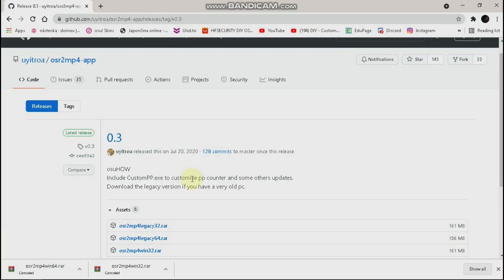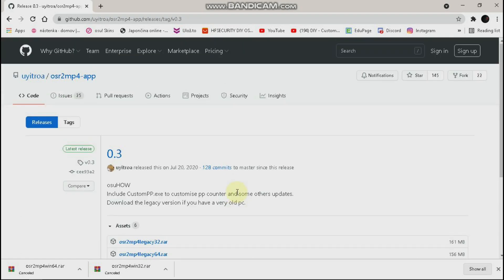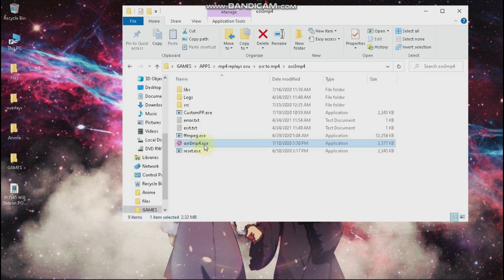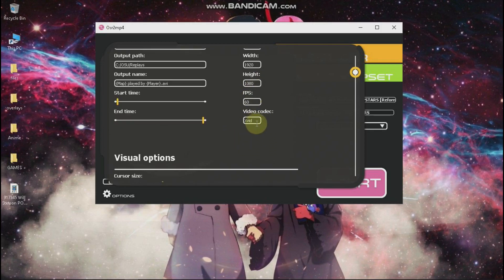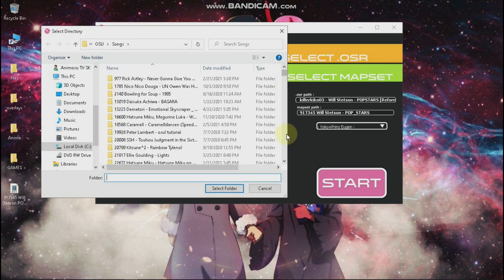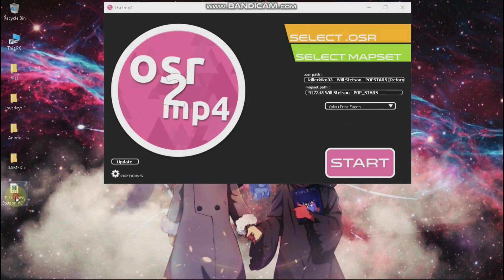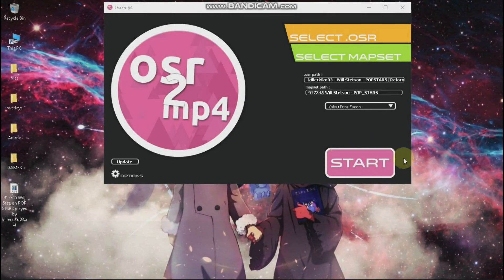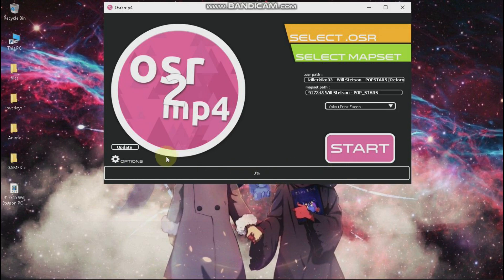this app saved my life.... (osr2mp4)(osu replay convert to mp4)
this app is a solution for every single low end pc that can't record in high quality and 60 Fps
i hope u enjoy that video